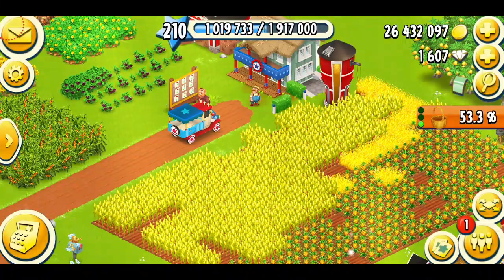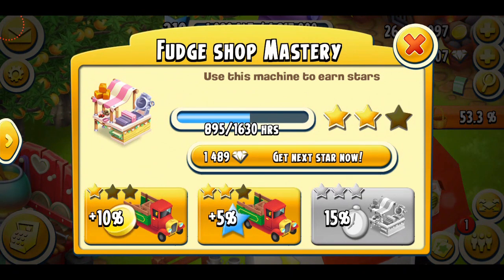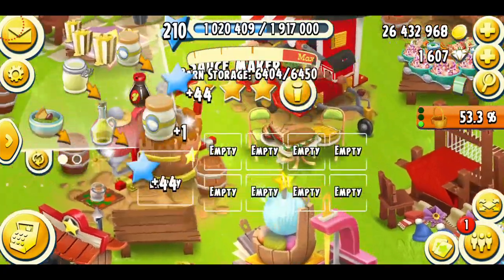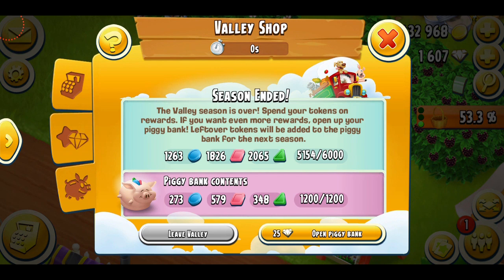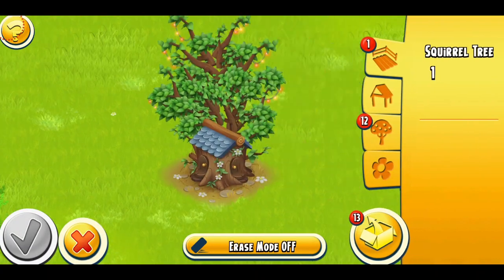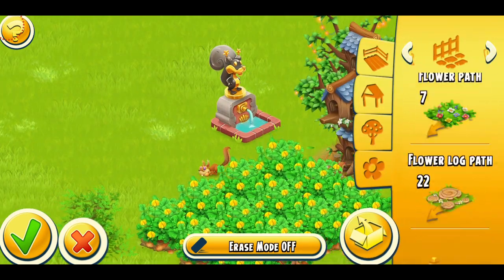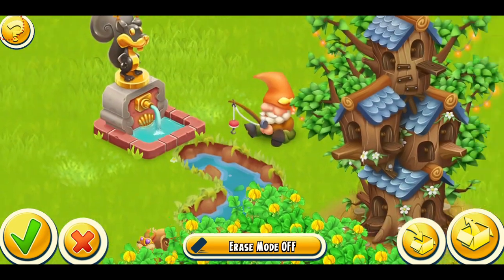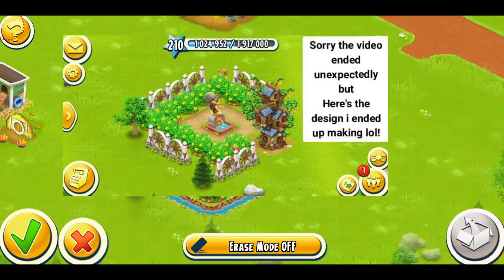Hay Day Squirrel Design?!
In this video I am collecting the gorgeous "Manneken Squirrel" statue from the valley season 34. I also try to make a little squirrel design with the help of this statue but was I successful? Only time can tell! ;)
Watch and enjoy the video as I  do a little gameplay on level 210, collect my valley prize and do decorating.